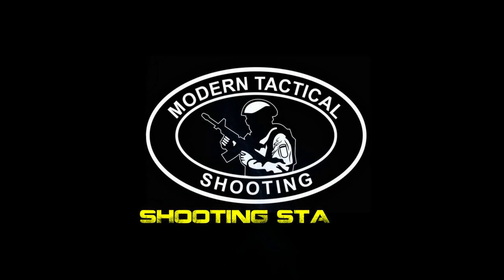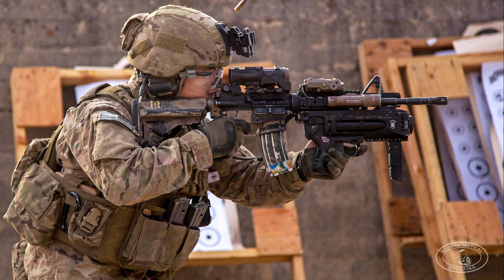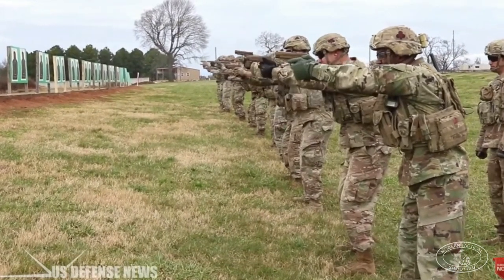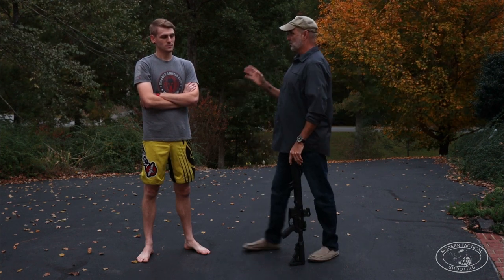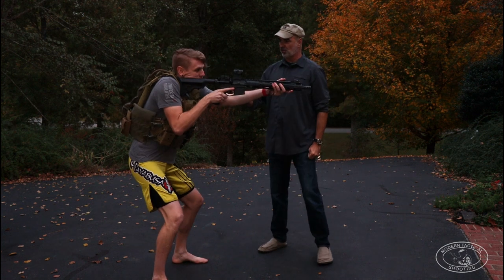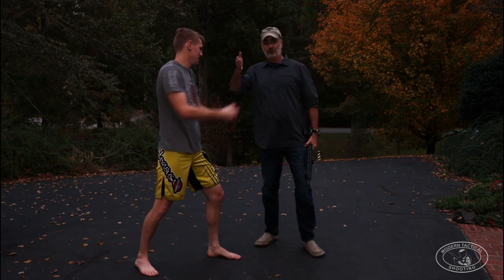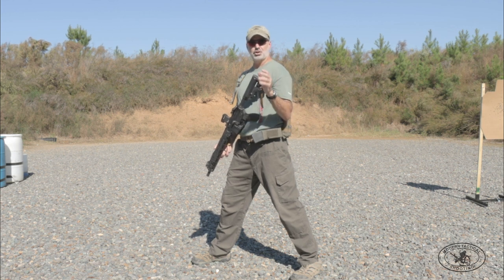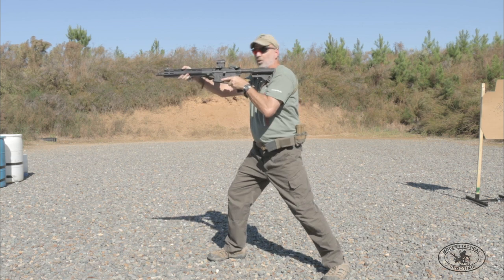Correct Shooting Stance for balancing speed and accuracy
Here I rip on how the military generally teaches shooting stance, while providing my shooting stance. Hint... shooting stance and fighting stance should be the same.
Link to a SWAT magazine article I did a number of years back on fighting stance
Belt Set Up: ATS Tactical Gear's Enfilade System: